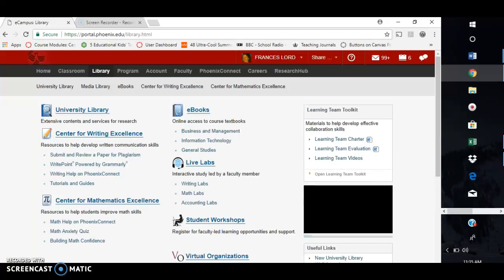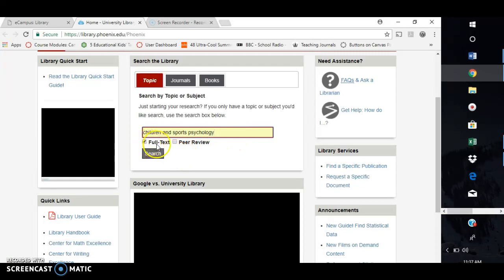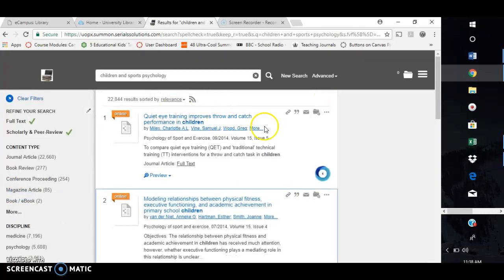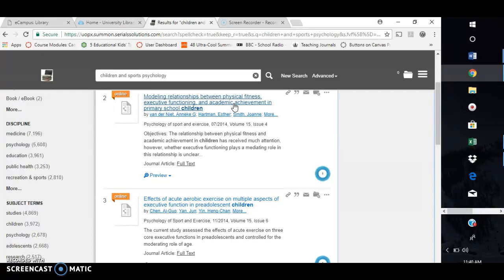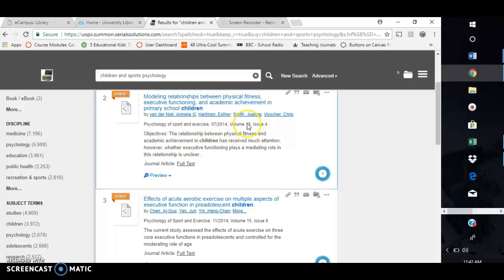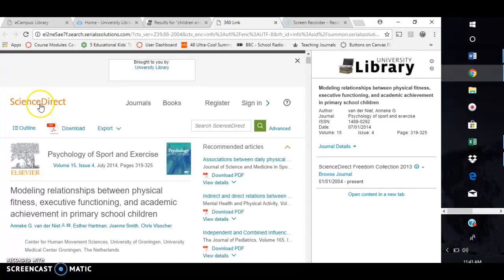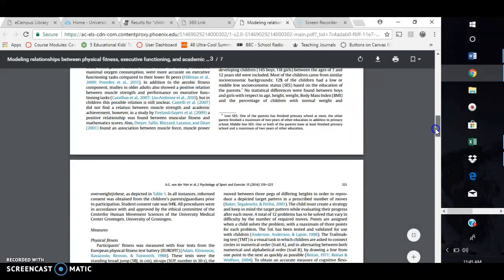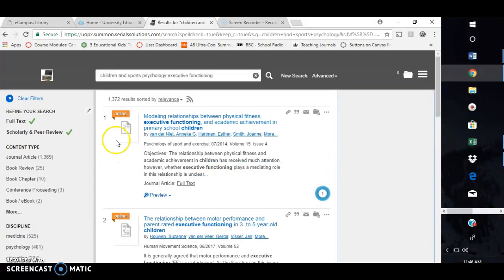UoP Library Search